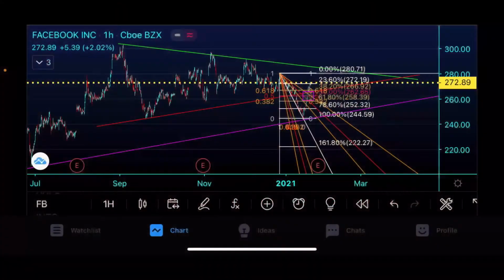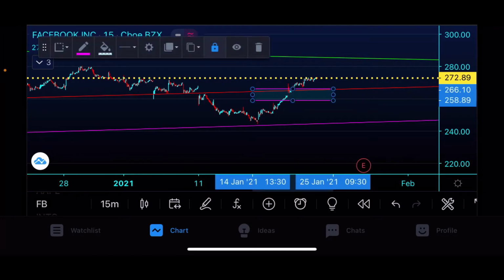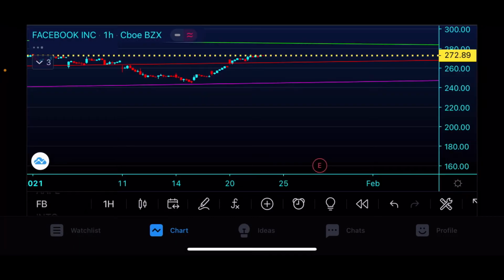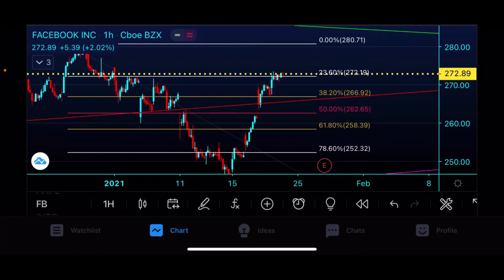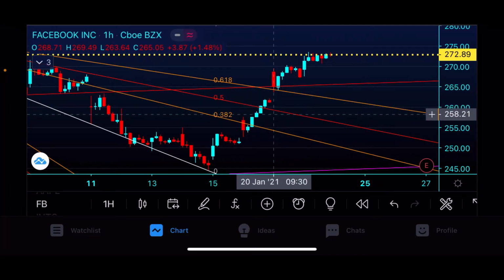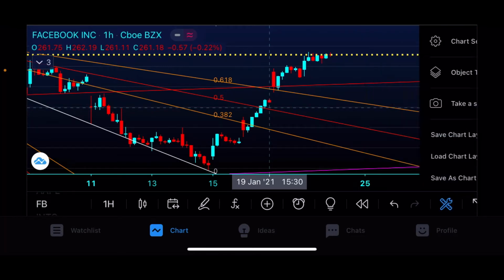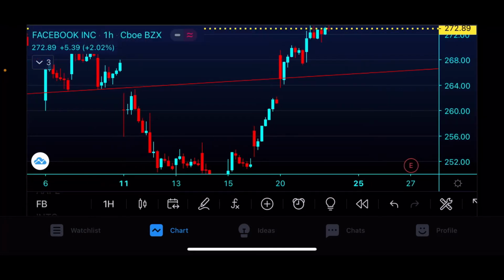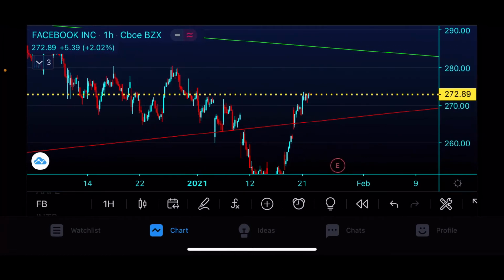FACEBOOK - FB - Stock Technical Analysis and Stock Recap - 1/22/2021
Hey guys, I hope you enjoy watching my Facebook ($FB) technical analysis & recap video!
These videos are all my opinions, and a way for me to keep track of my charts and the market so I can one day go back in time to my videos and see what was going on and my thought process.
Credits too...

Nothing ever posted is intended to be used to make investing decisions.You should never invest in any of the companies talked about on this channel. Always consult a financial professional before making any financial decisions.